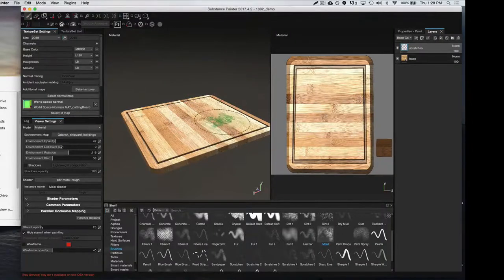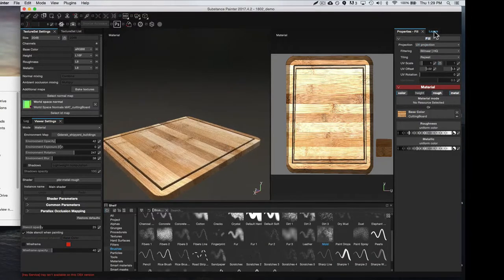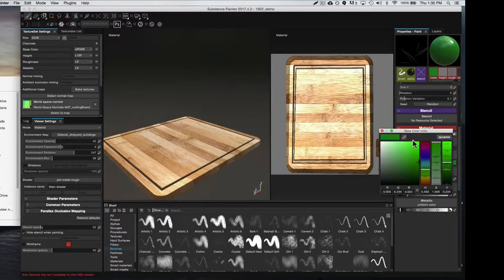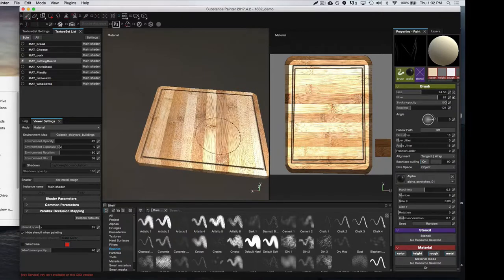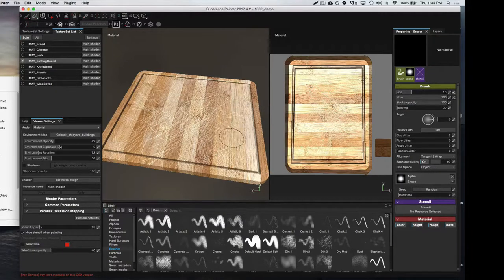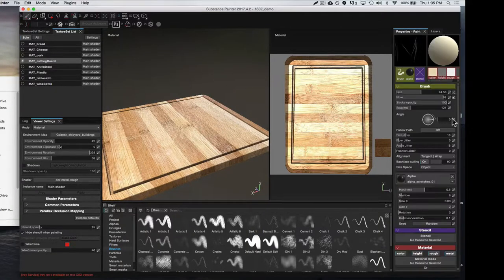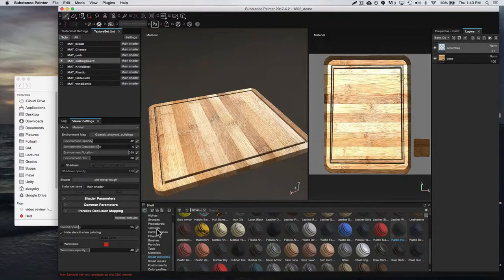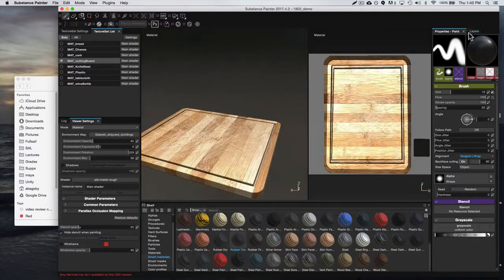5) Substance Brushes